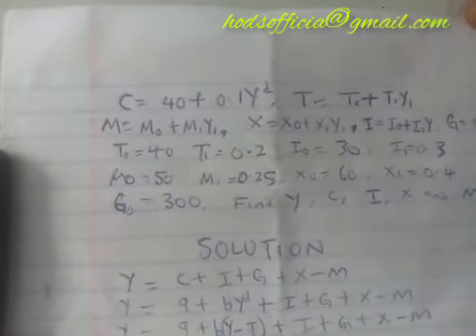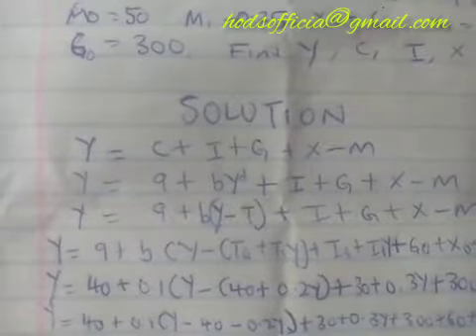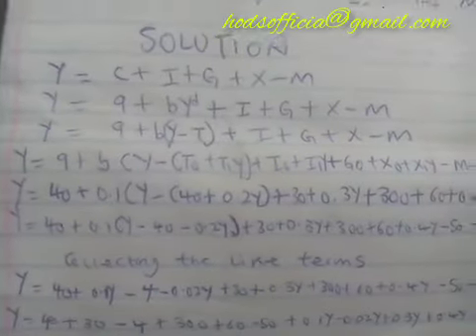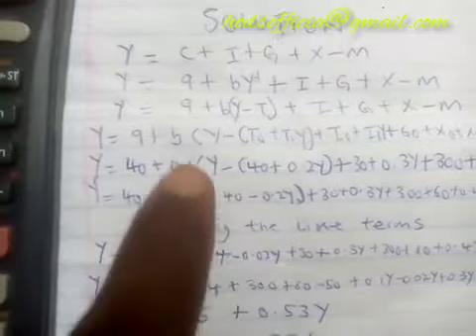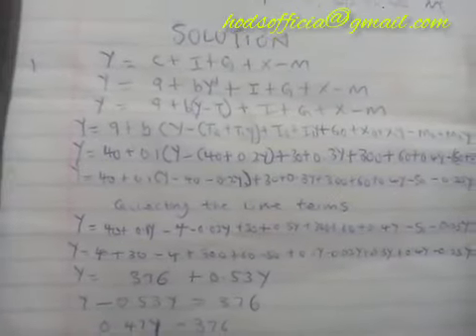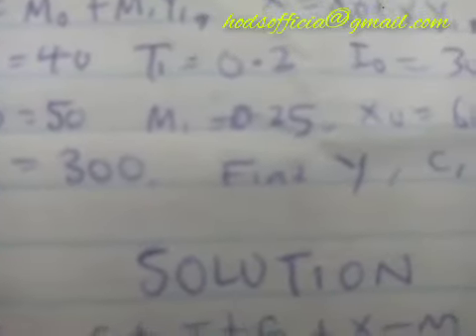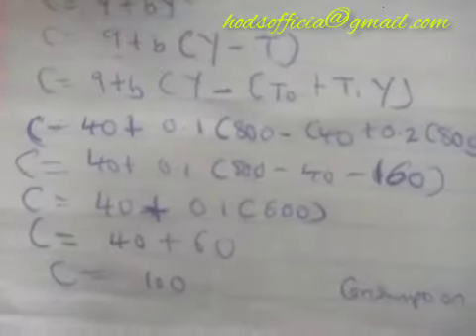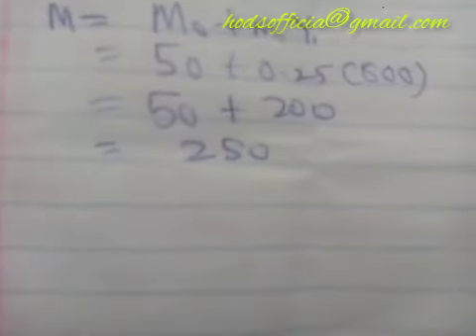LESSON 9: 4 SECTOR ECONOMY WITH DEPENDENT AND INDEPENDENT VARIABLES